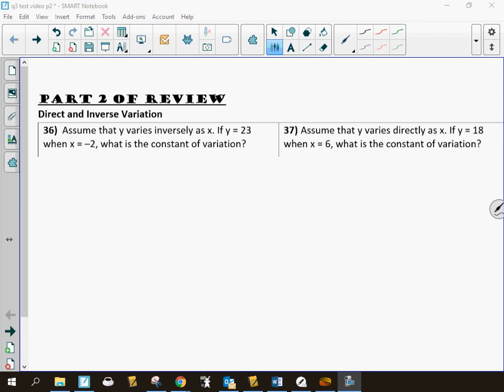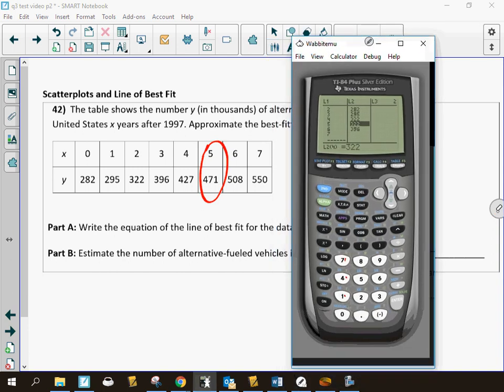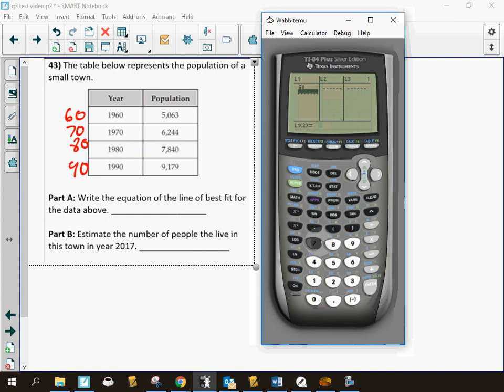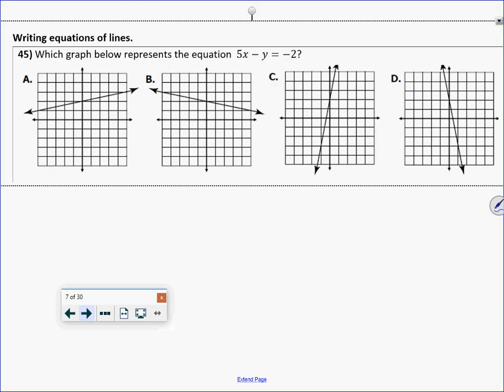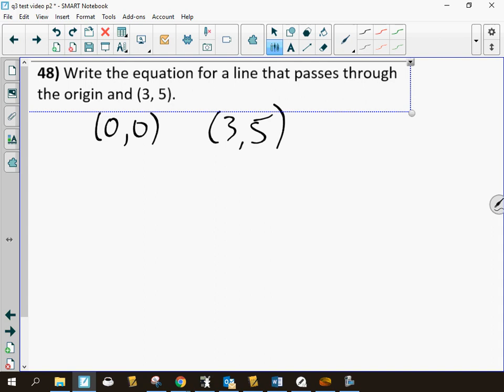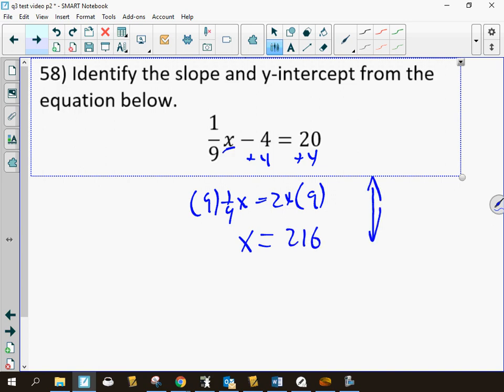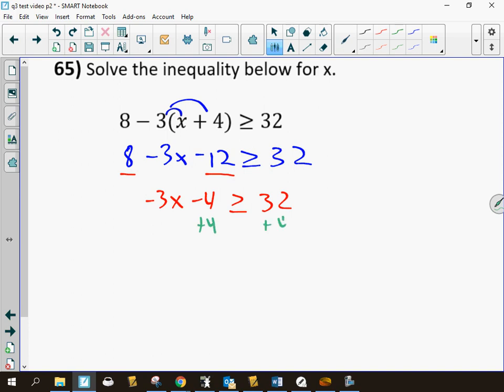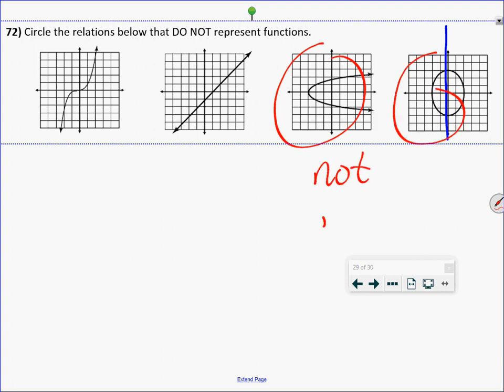quarter 3 Test Review Part 2